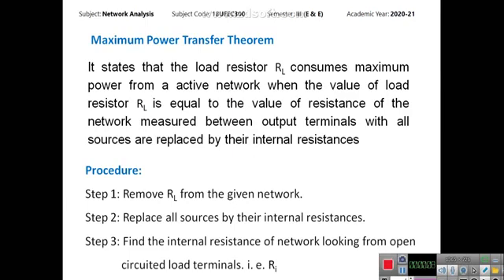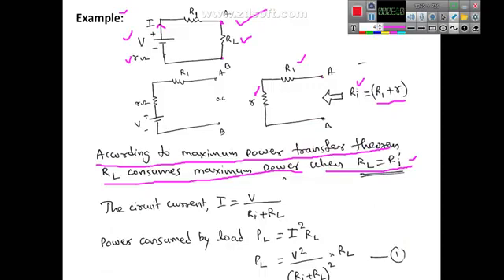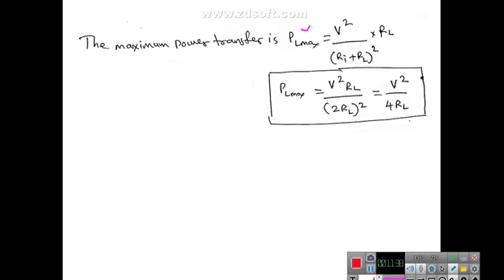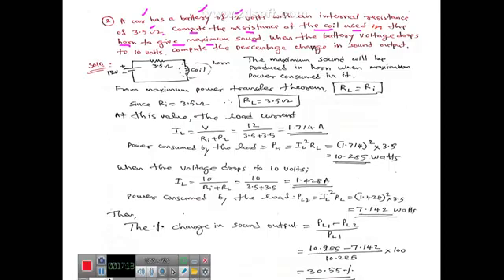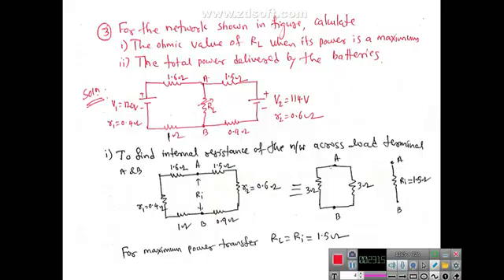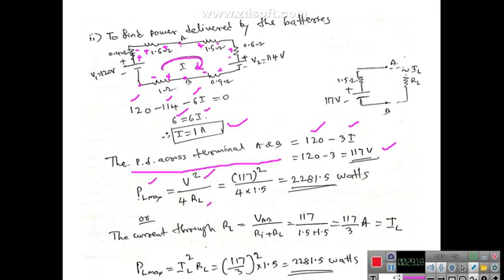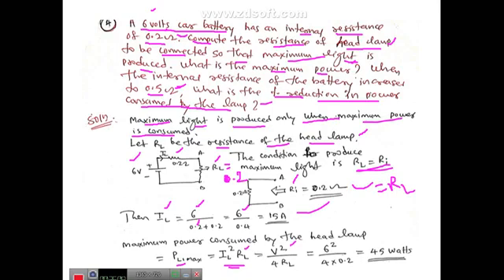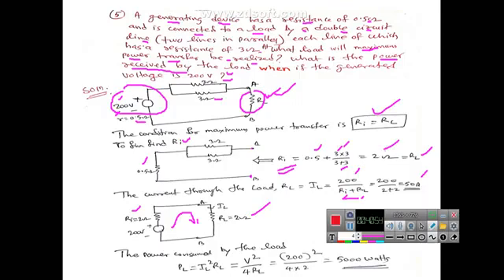max power transfer in DC system.